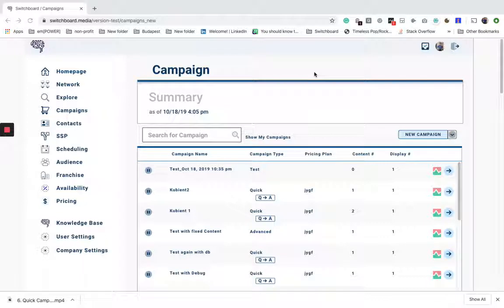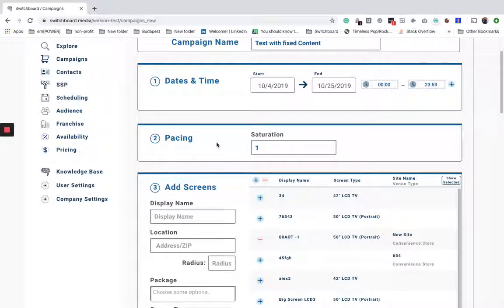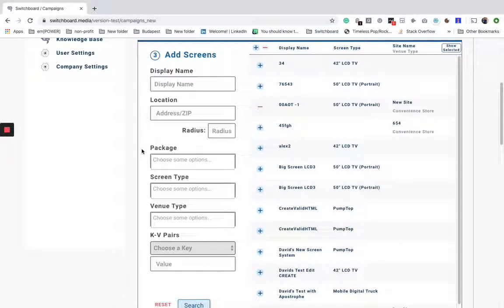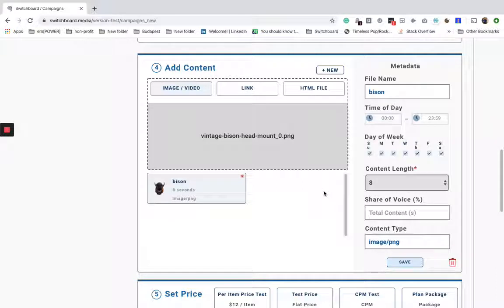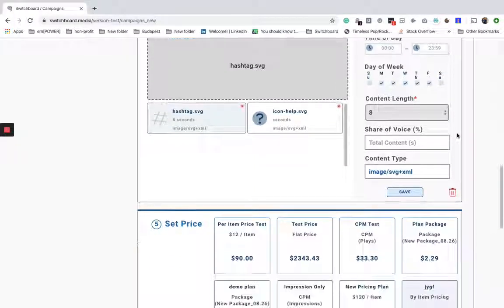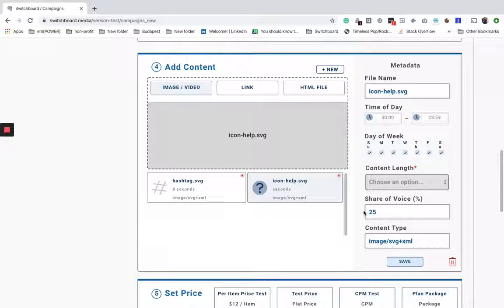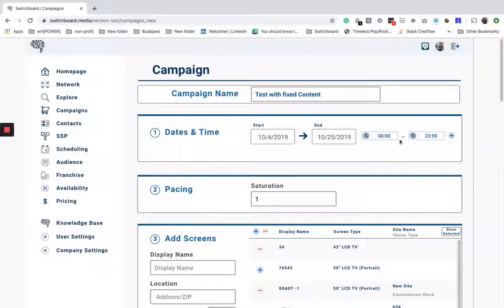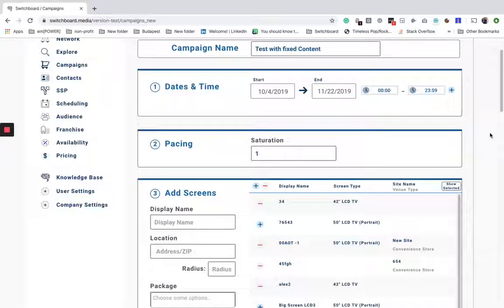7 Advanced Campaign